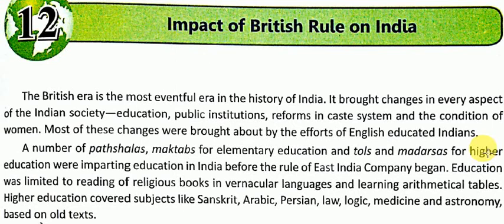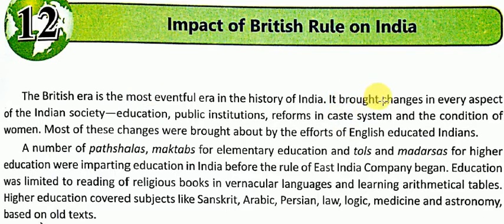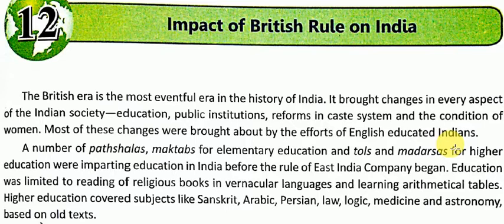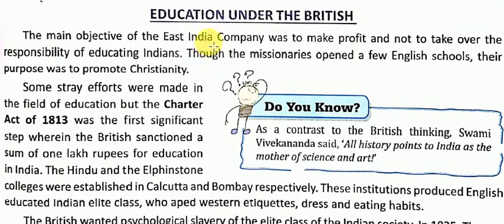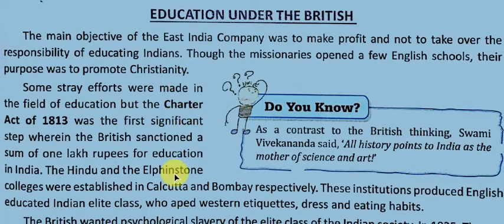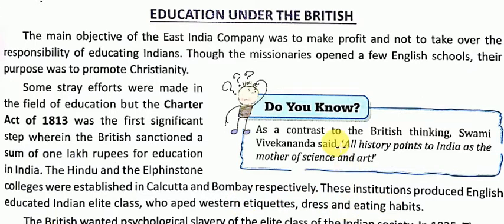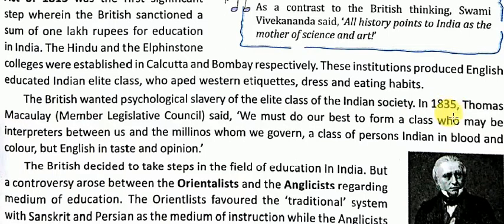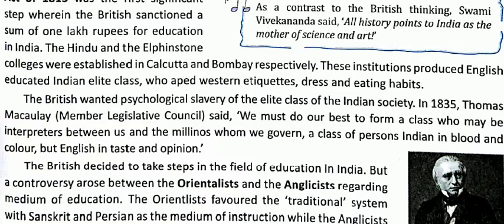class_8_ch_12_his._Part_only intro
B.L.J. DAV CENT. PUBLIC SCHOOL JAKHAL MANDI